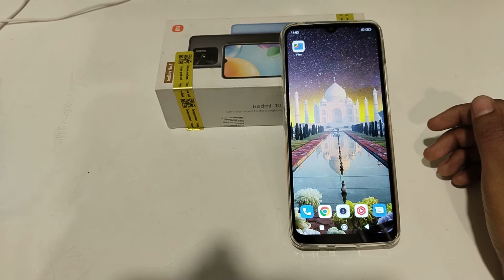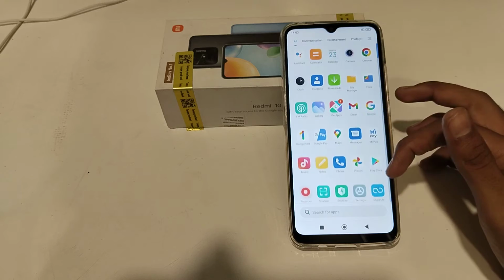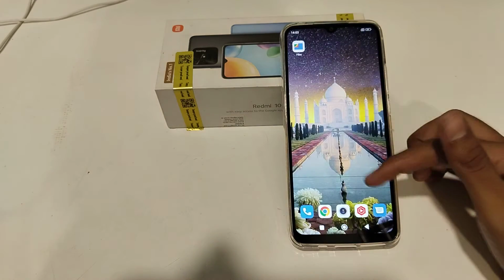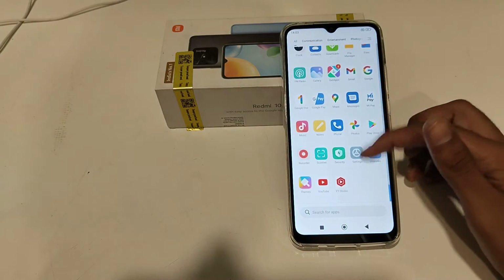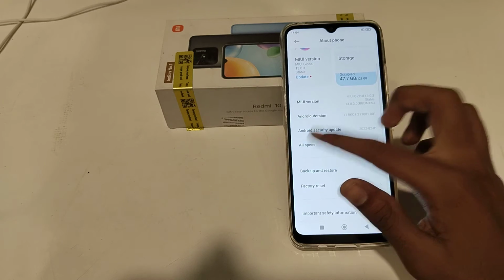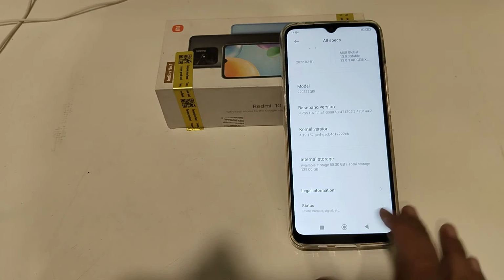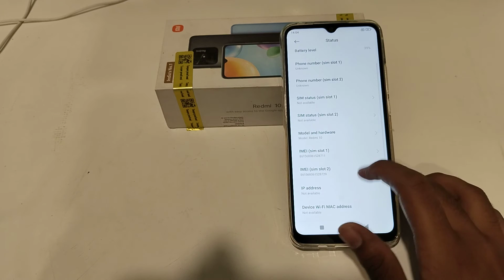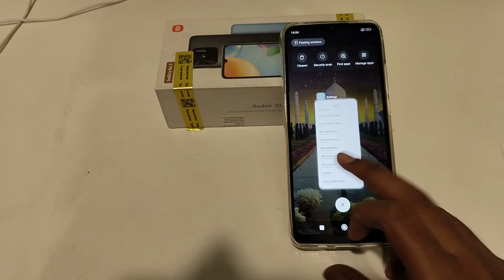How to check IMEI number in Redmi 10 phone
How to check IMEI number in Redmi note 9 phone,
how can you check IMEI number in Redmi note 8 phone,
IMEI number ko kaise check karte hai Redmi phone mein,
IMEI number ko kaise check kare Redmi note 6 phone,
IMEI number ko kaise check karte hai MI phone mein,
IMEI number setting in Redmi 10 Mobile
How to use
Secret setting
Hide features